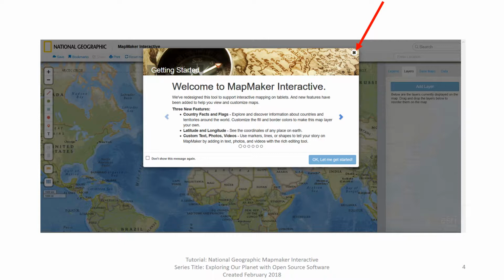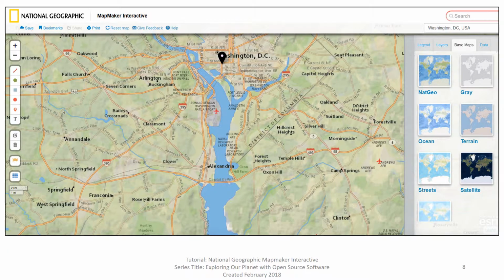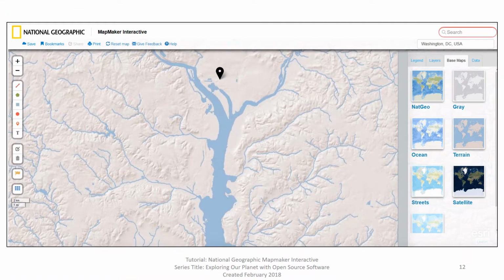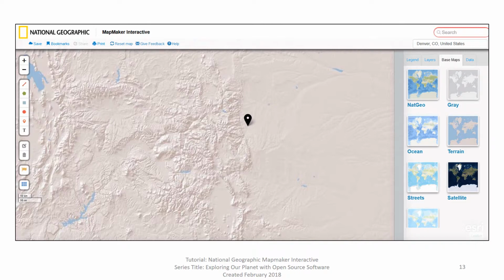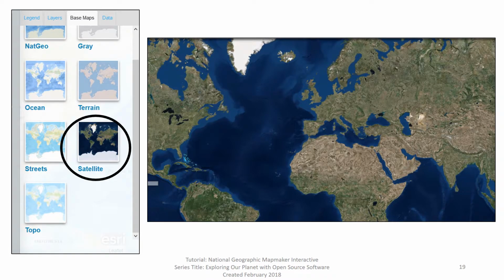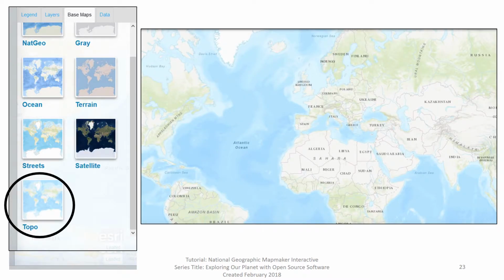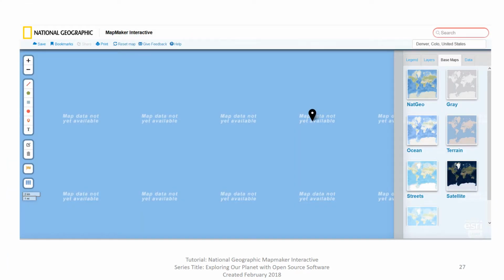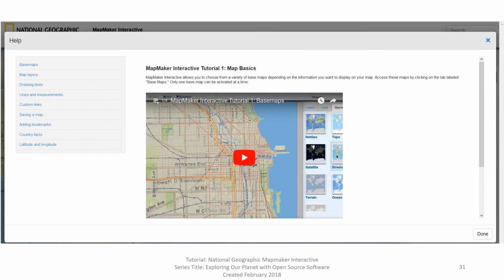Using Basemaps in National Geographic Mapmaker Interactive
Video accompanying Chapter 1 - Using National Geographic Mapmaker Interactive in the written tutorial Exploring Our Planet with Open Source Software available or